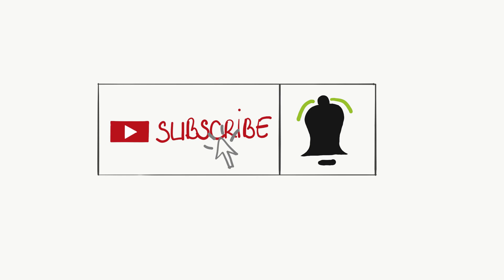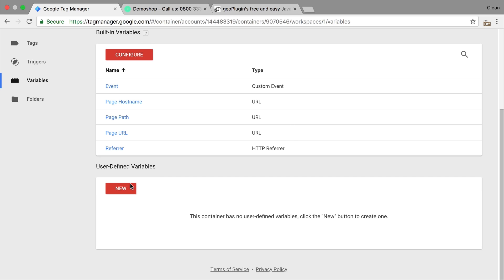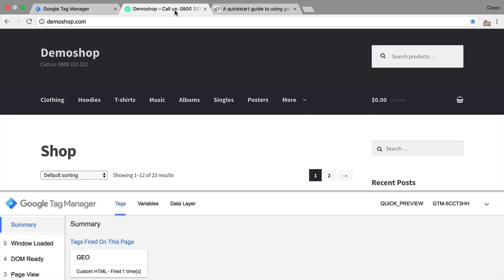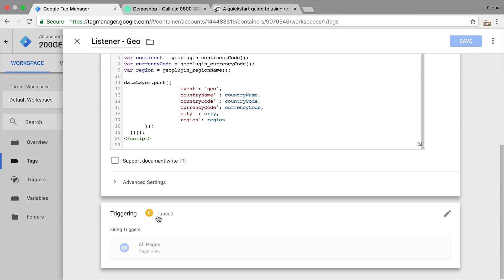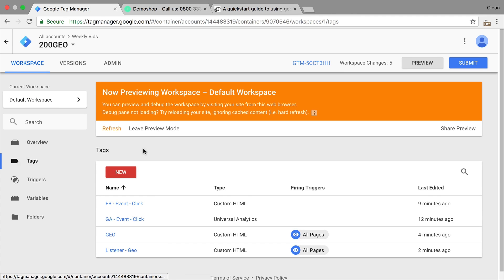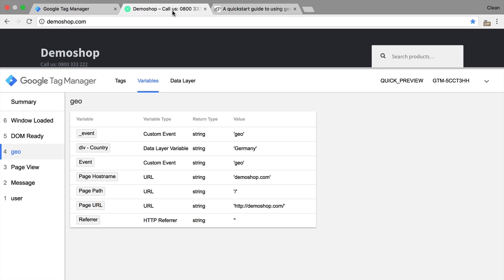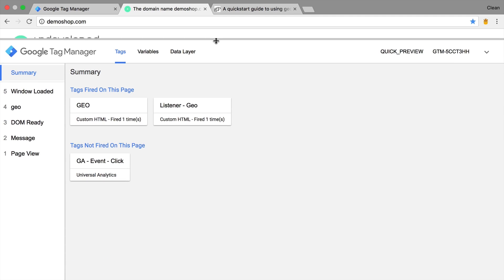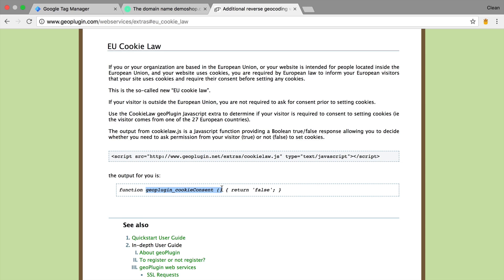Geolocation with Google Tag Manager - Use the users Country or City in your Analytics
Geo Location with GTM can be used to fire Tags based on the location of the user. Unfortunately there are no Browser APIs that can give you the location by default. That's why we need to make use of Third-Party Services such as the geolocation API geoplugin.com - In this video we are going to show you how to implement this with Google Tag Manager.

OUTLINE:
0:00 - Introduction
0:44 - What is Geolocation?
1:02 - How to Use Geolocation with GTM?
5:48 - Use Cases
8:54 - Use it for GDPR Compliance